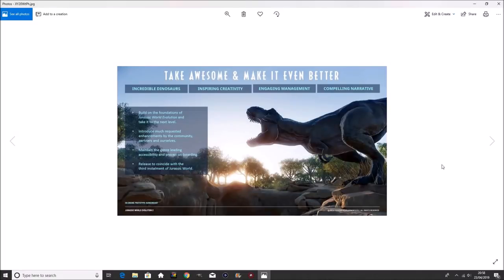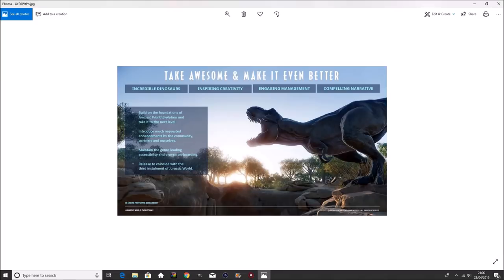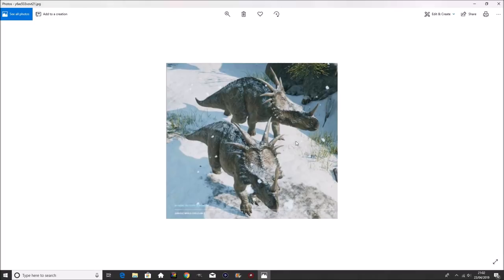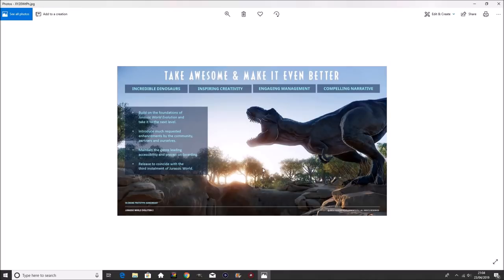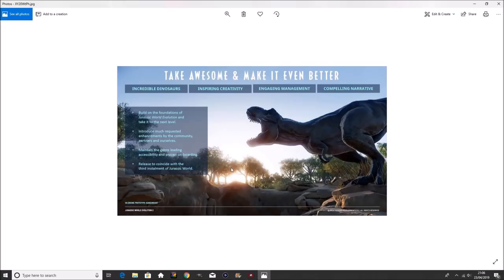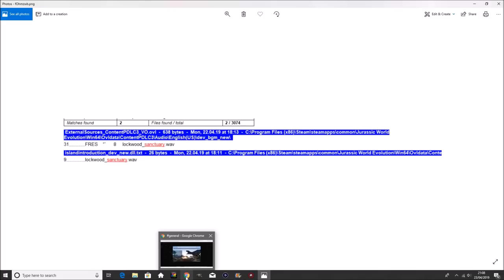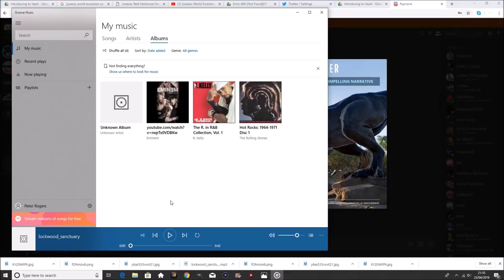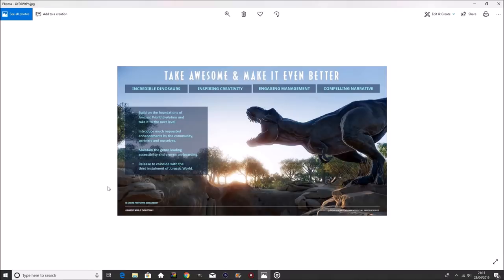LOCKWOOD SANCTUARY AUDIO & JWE 2 IMAGE LEAKS! REAL OR FAKE? JURASSIC WORLD: EVOLUTION!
So some more JWE leaks have surfaced up! Today we discuss the possibility of Fakes and Reality!